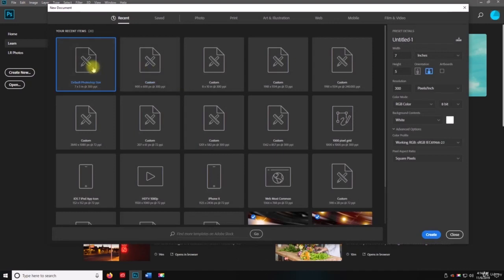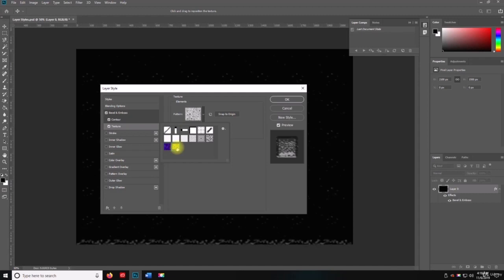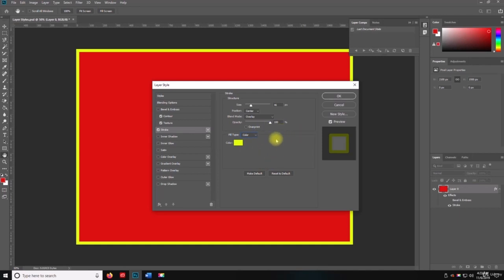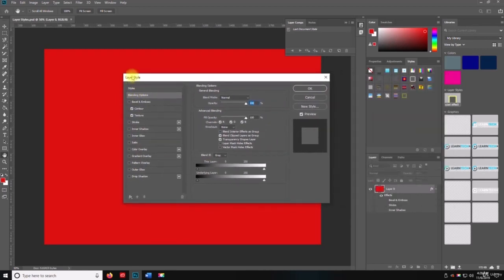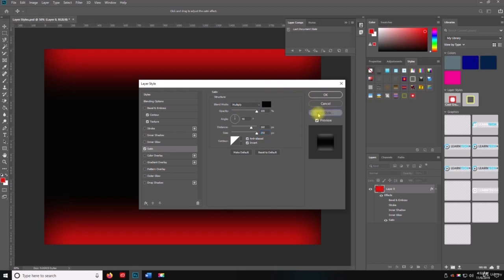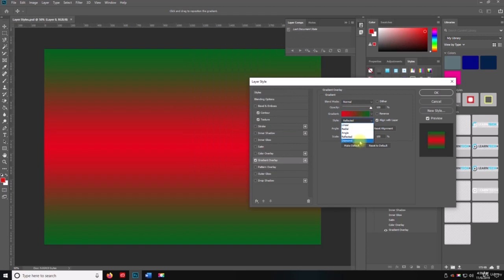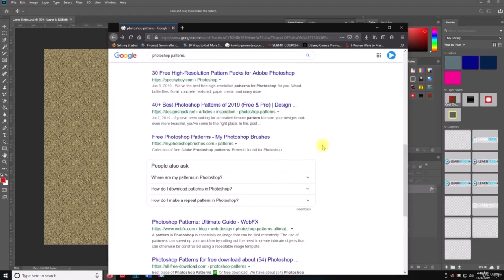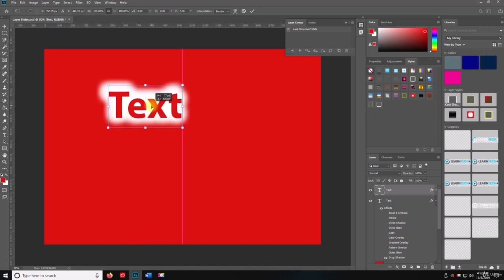قسمت هشتم آموزش فتوشاپ با زبان انگلیسی _ Photoshop Tutorial 8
تمامی آبجکت ها در فتوشاپ دارای پنل خصوصیات هستن که شامل :
می باشد که به صورت مجزا به آن پرداخته می شود
کانال آموزشی باهم رو دنبال کنید تا از جدیدترین ویدیو های ما باخبر باشید